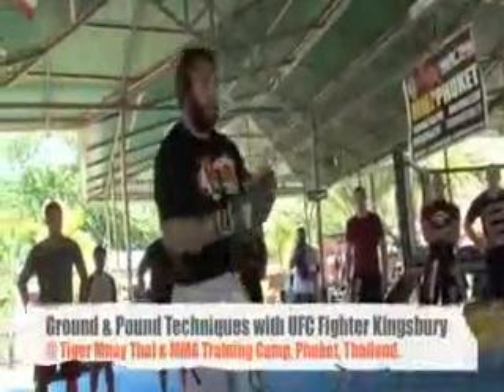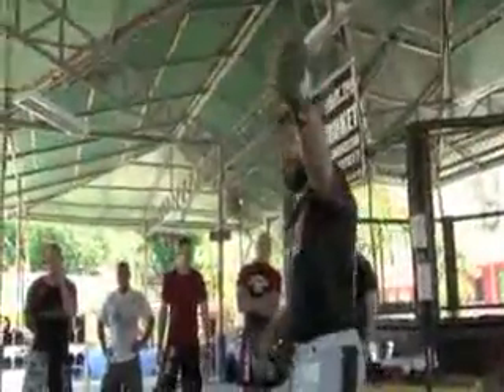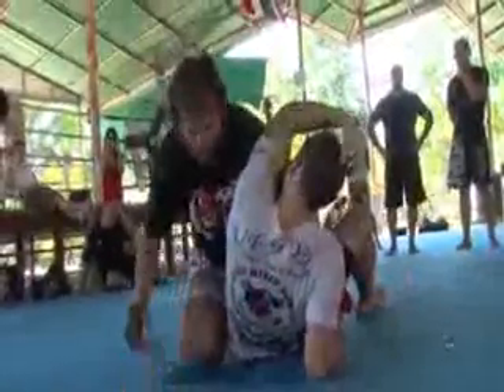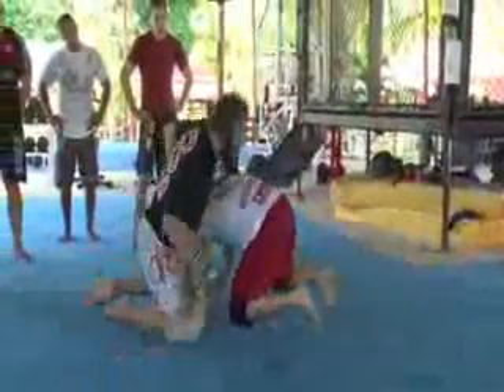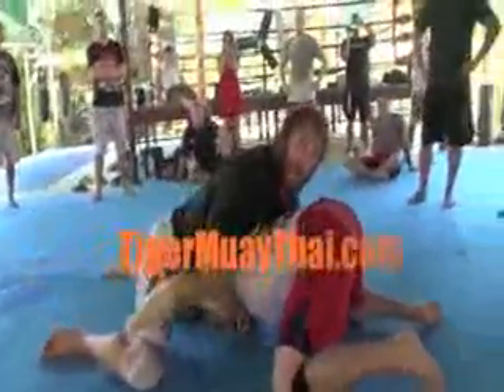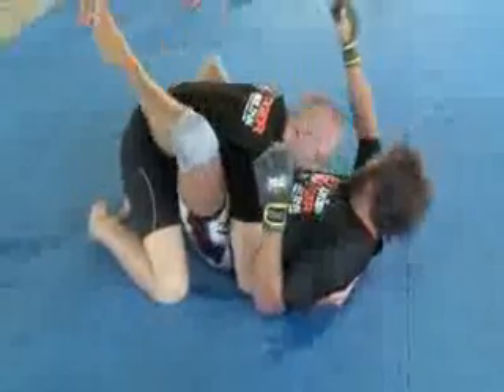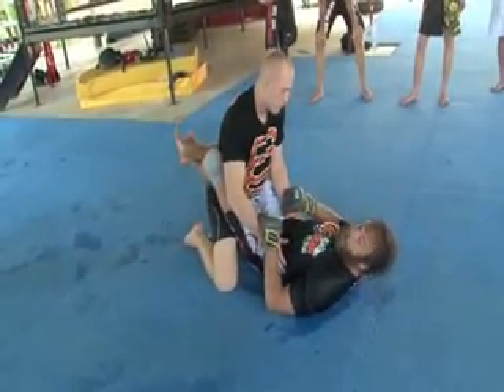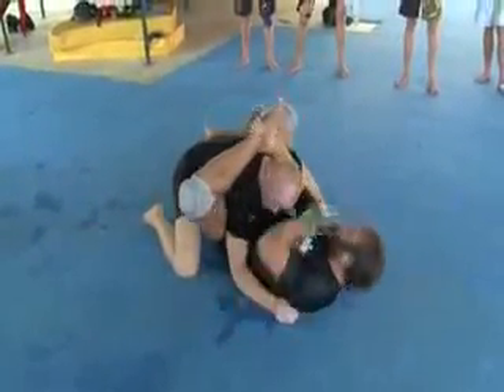UFC vet Kyle Kingsbury teaches 7 Ground N' Pound Tiger Mua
UFC Fighter Kyle Kingsbry goes over some Ground N' Pound techniques at Tiger Muay Thai & MMA Traning Camp, Phuket, Thailand. Kyle explains hw important it...